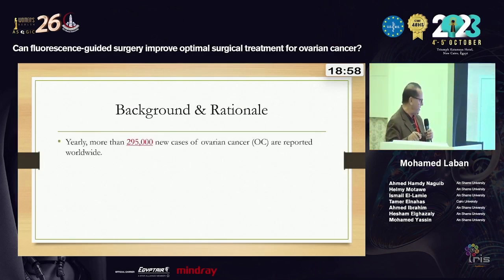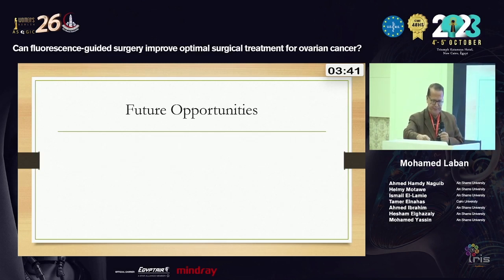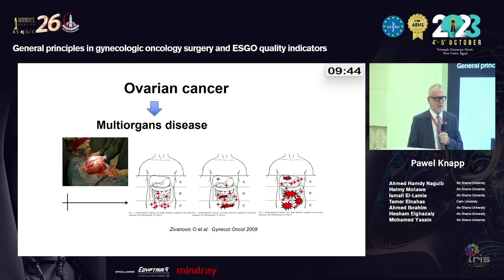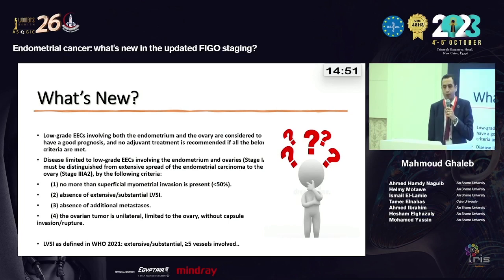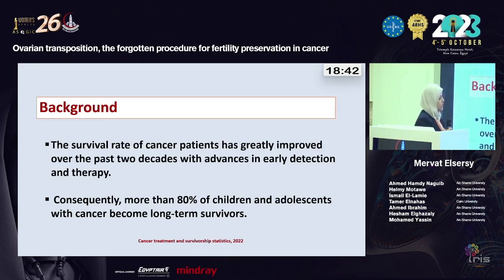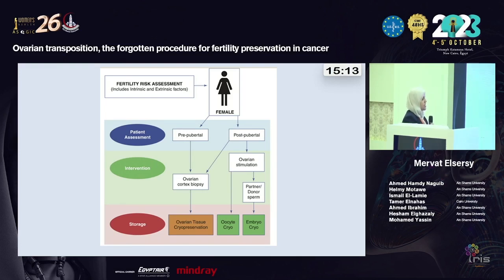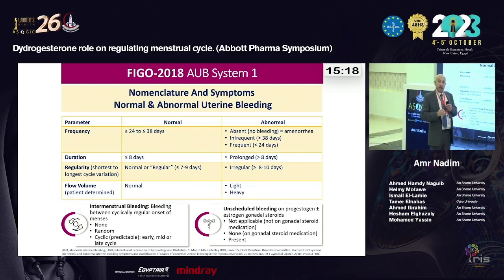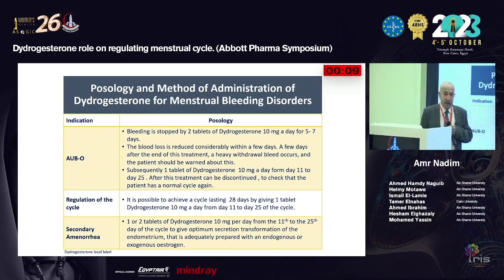Hall C - Session 1 (Gynecologic Oncology)